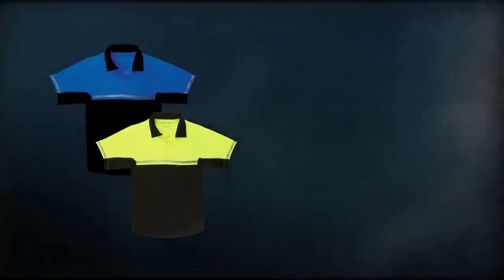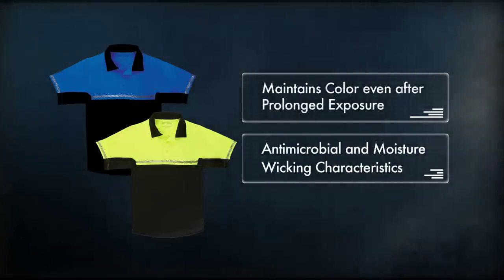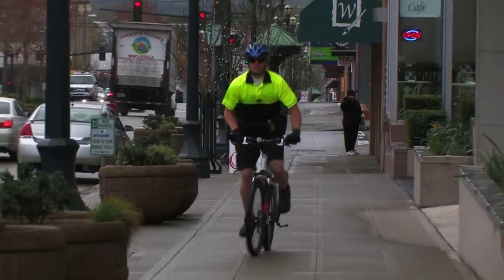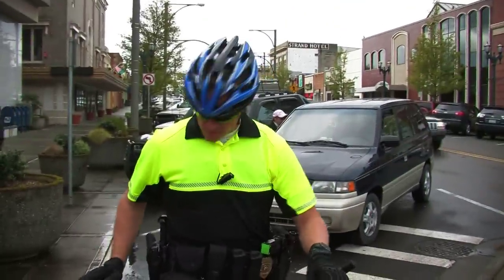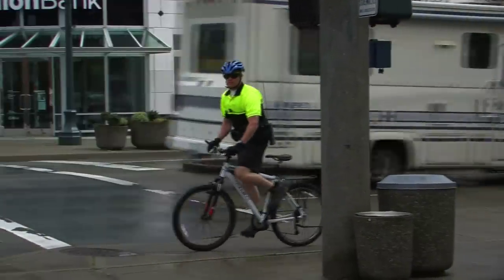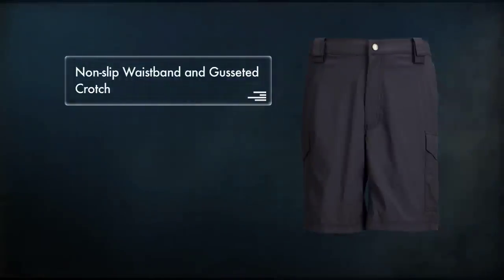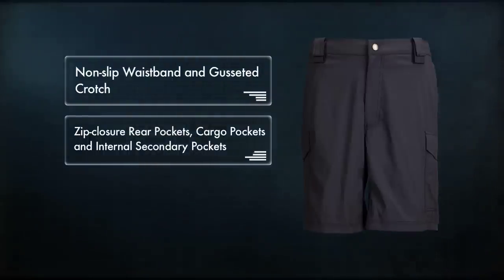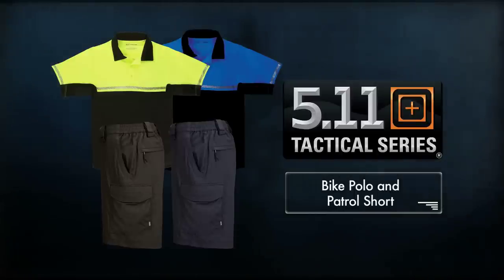Bike Polo and Patrol Short